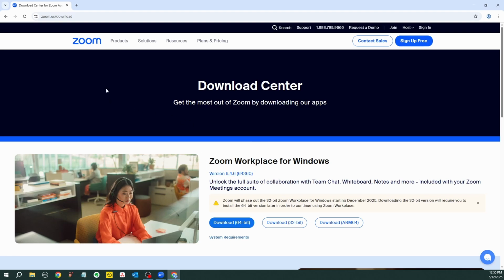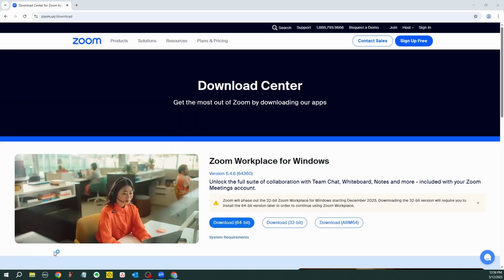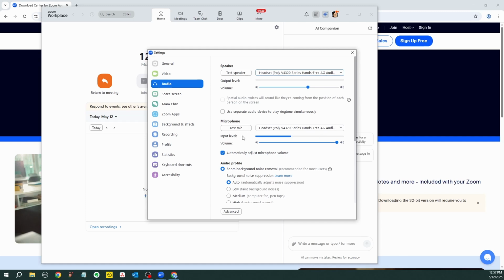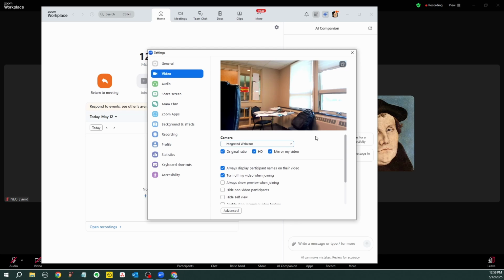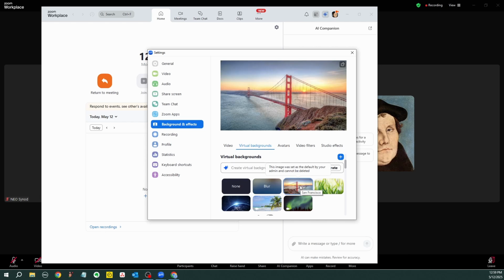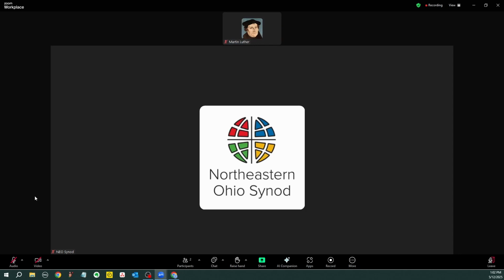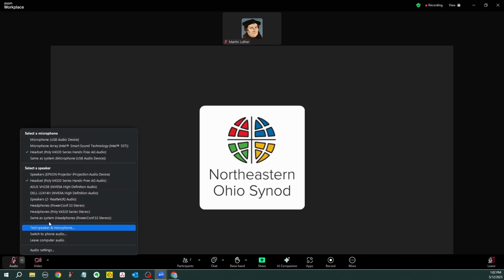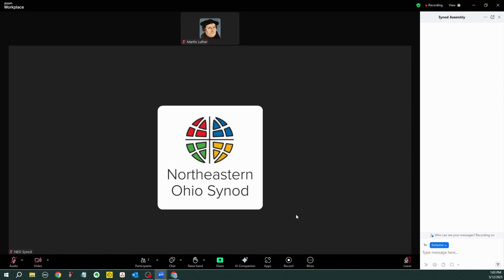Zoom Basics 2025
Refresh your Zoom basics with Rev. Mitch Phillips in preparation for our virtual Assembly in 2025.